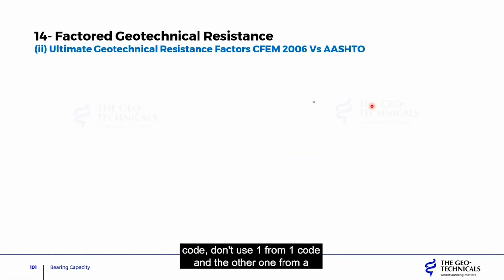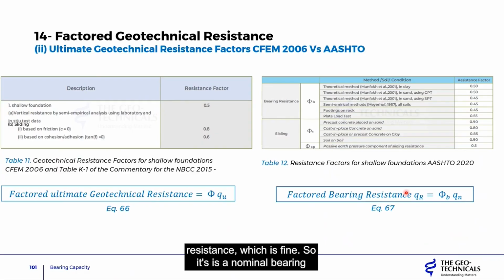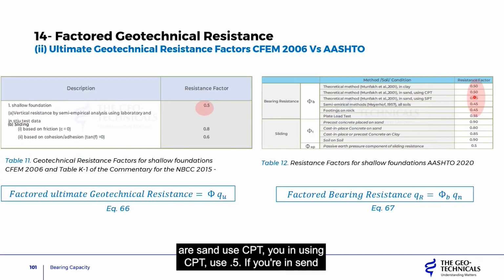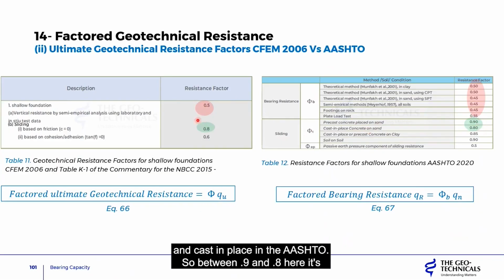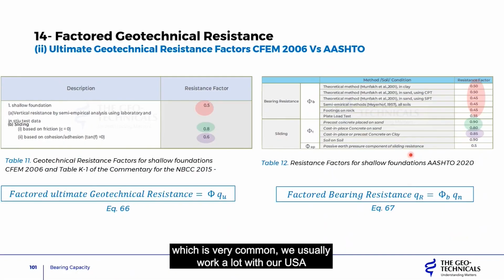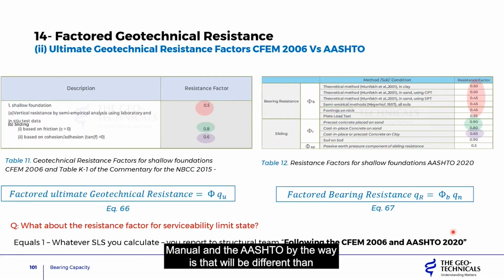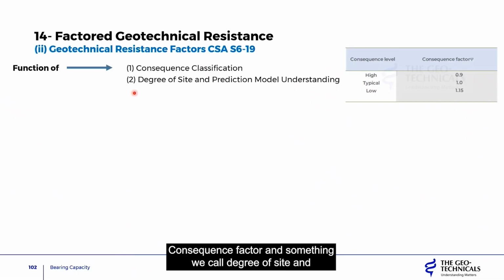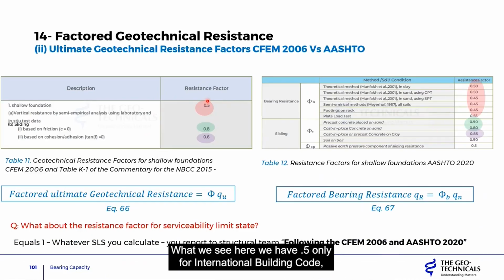2 i Limit State Design mp4